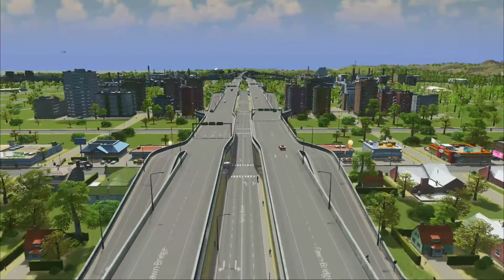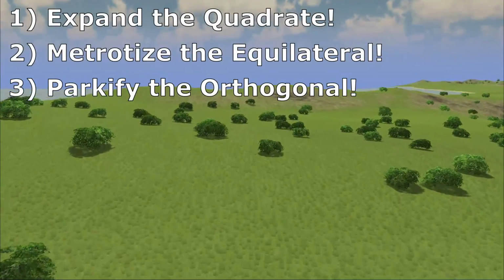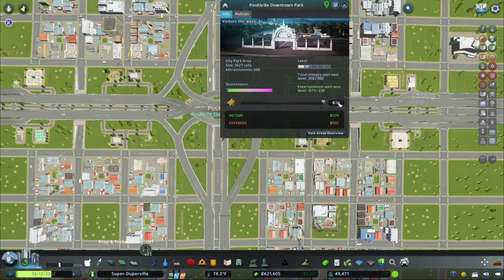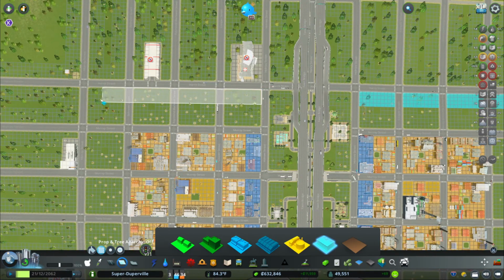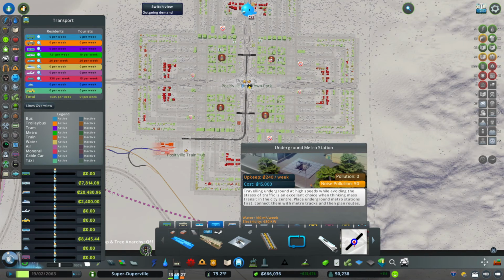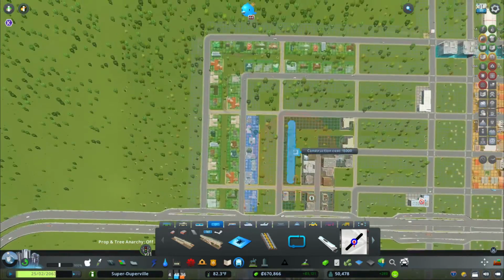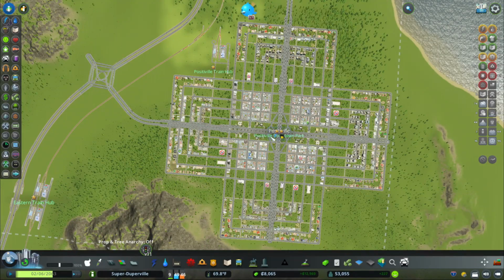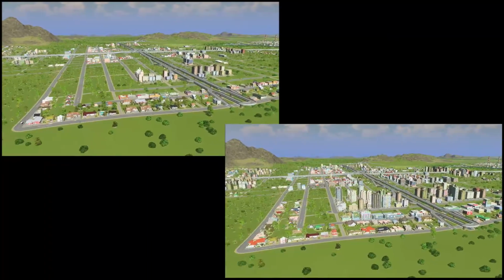Cities Skylines: Super-Duperville (S01, E20) "DON’T BE SUCH A SQUARE!"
Episode 20: "DON’T BE SUCH A SQUARE!"

In this episode, we square up those right angles, and make things more equidistant!

1) Expand the Quadrate!
2) Metrotize the Equilateral!
3) Parkify the Orthogonal!

VIDEO DETAILS, LINKS, AND CREDITS:
Video Capture Software:

I am not required to list credits for these songs, but why not? They are awesome!
Songs: 'All_Stars', 'Ice_Cream', & 'Running_Back_2U'.